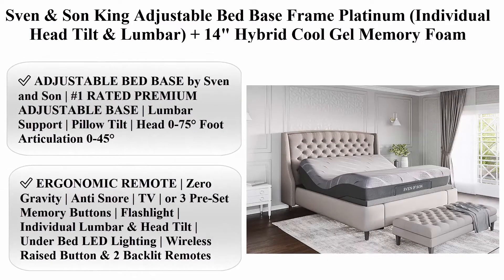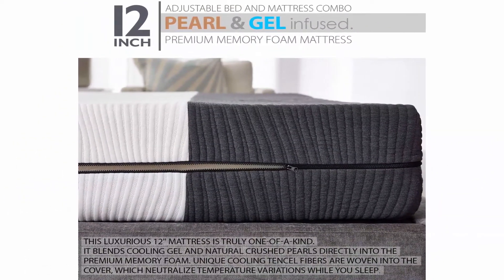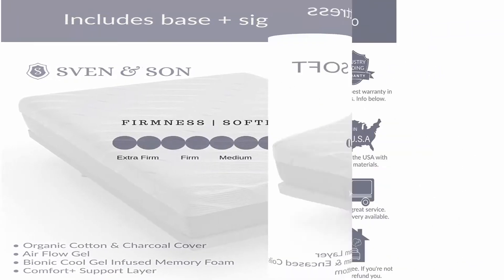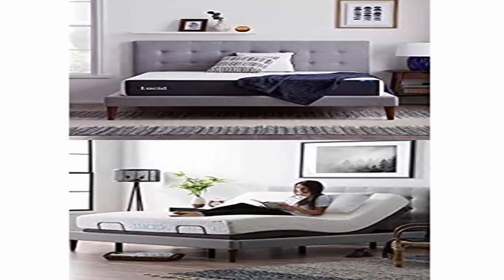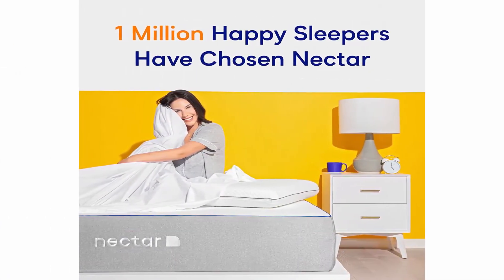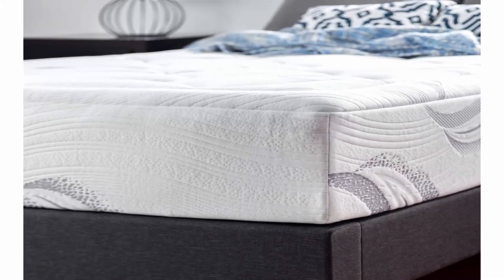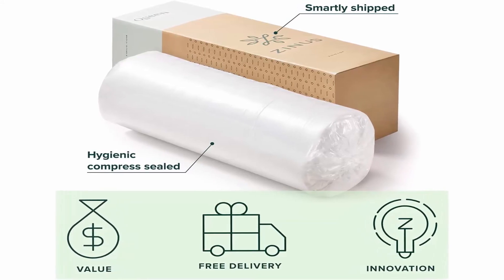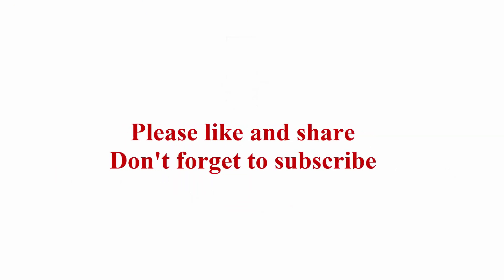Top 10 Best Memory Foam Mattress in 2021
► Links to the Best Memory Foam Mattress we listed in this video:
Top 1: Sven & Son King Adjustable Bed Base Frame Platinum (Individual Head Tilt & Lumbar) + 14" Hybrid Cool Gel Memory Foam Mattress and Adjustable Bed (King)

Top 2: Ananda 12" Cal King Split Pearl and Cool Gel Infused Memory Foam Mattress with Premium Adjustable Bed Frame Combo, Head Tilt, Alexa Voice Command, Massage, USB, Zero Gravity,Anti-Snore

Top 3: Sven & Son King Adjustable Bed Base Frame + 14” Luxury Cool Gel Memory Foam Hybrid Mattress, Head Up Foot Up, USB Ports, Zero Gravity, Interactive Dual Massage, Wireless, Classic (King)

Top 4: Casper Original Foam King Mattress, 2020 Model

Top 5: LUCID 10 Inch Firm Gel Memory Foam Mattress and LUCID L300 Adjustable Base (Queen)

Top 6: Nectar King Mattress - 2 Free Pillows - Gel Memory Foam Mattress - CertiPUR-US Certified Foams - Forever Warranty

Top 7: TUFT & NEEDLE - Original Queen Adaptive Foam Mattress with Antimicrobial Protection Powered by HeiQ - CertiPUR-US - 100 Night Trial

Top 8: ZINUS 12 Inch Cloud Memory Foam Mattress / Pressure Relieving / Bed-in-a-Box / CertiPUR-US Certified, King

Top 9: Zinus 12 Inch Green Tea Memory Foam Mattress / CertiPUR-US Certified / Bed-in-a-Box / Pressure Relieving, King

Top 10: Linenspa 12 Inch Memory Hybrid Plush-Individually Encased Coils-Edge Support-Quilted Foam Cover Mattress, California King, White